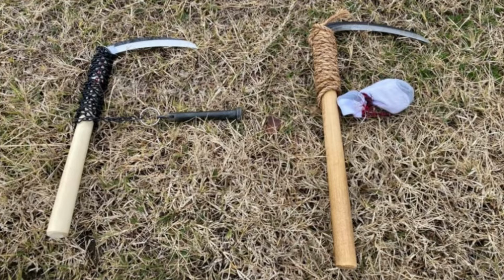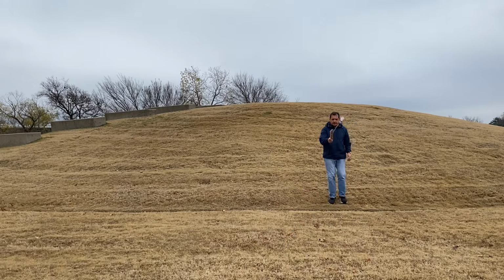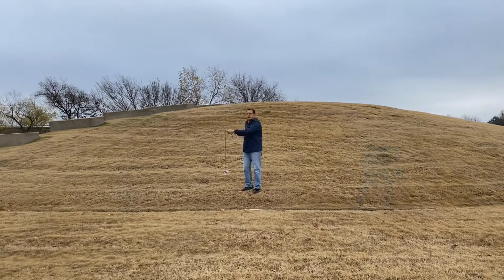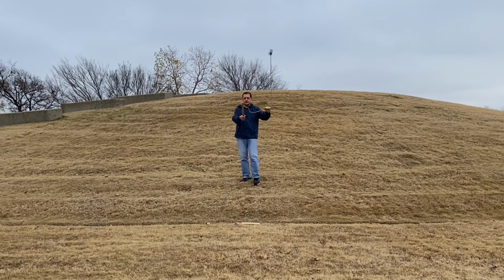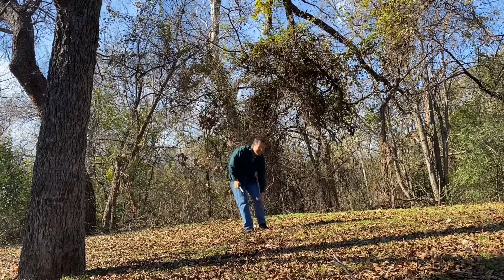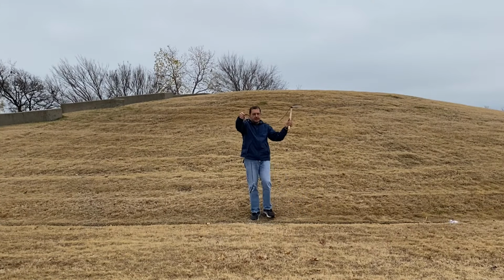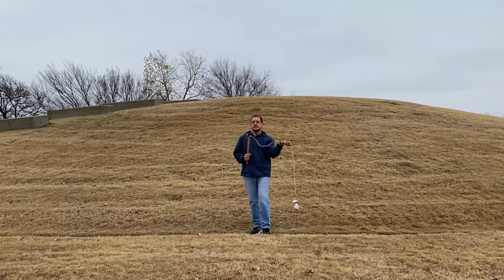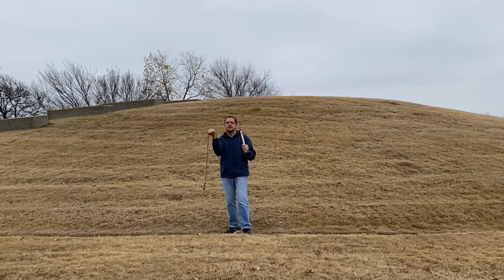Kusarigama and the danger of the downward strike